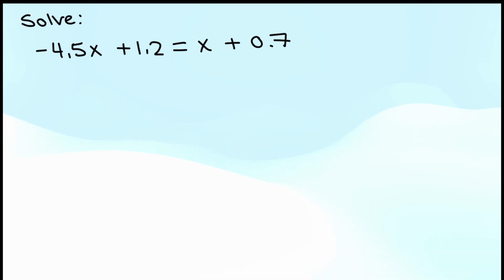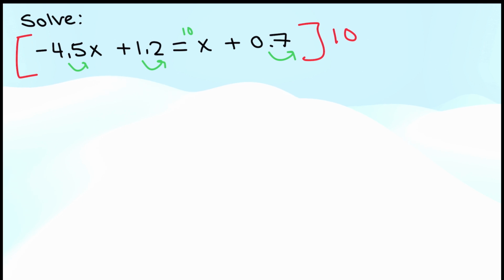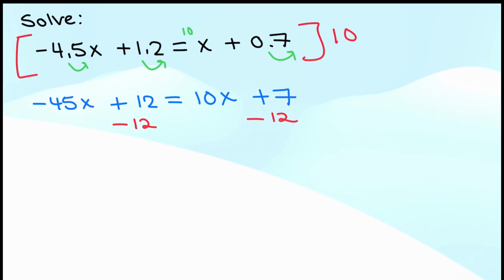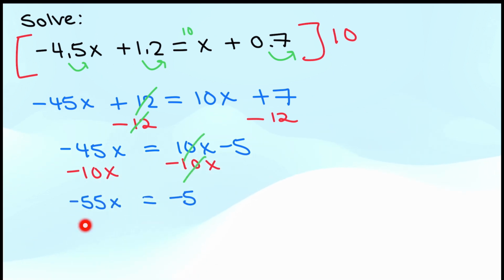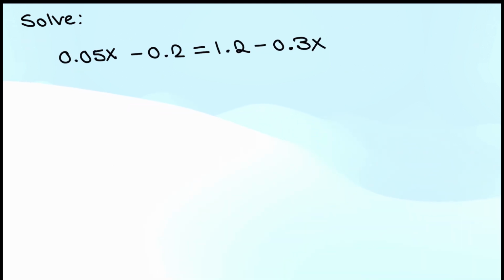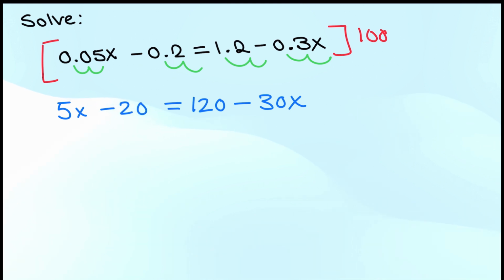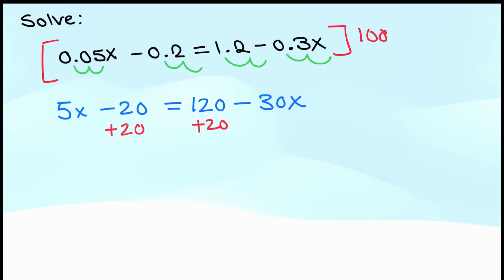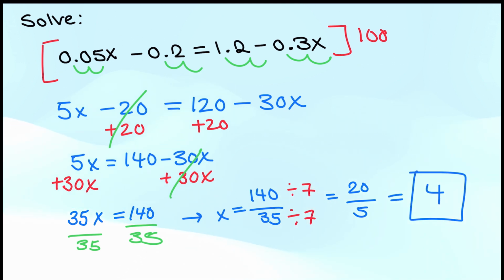Solving Equations with Decimals